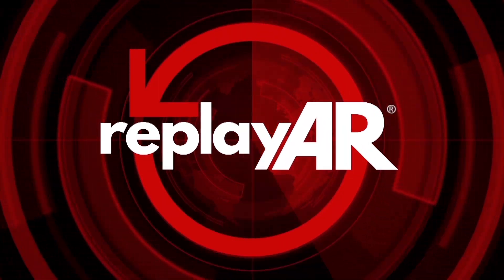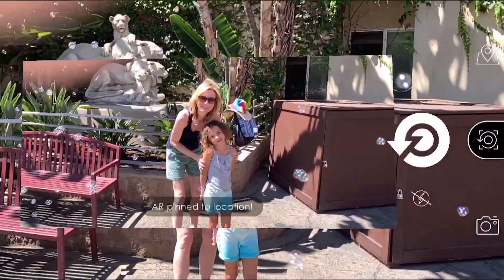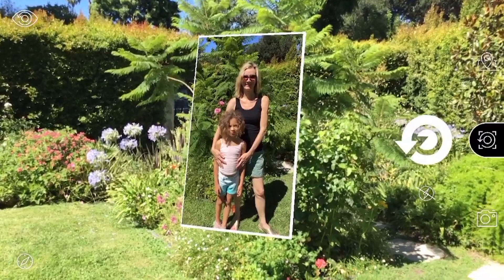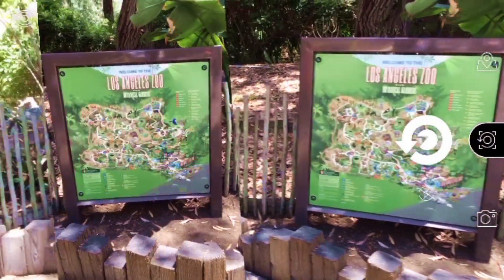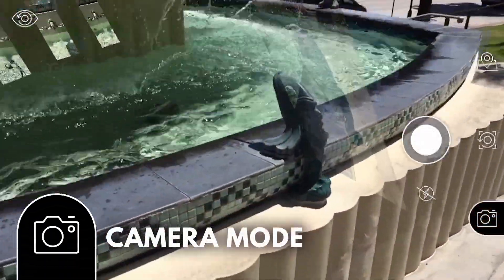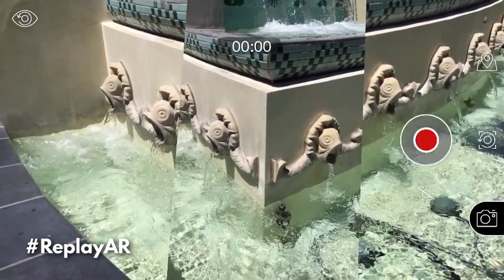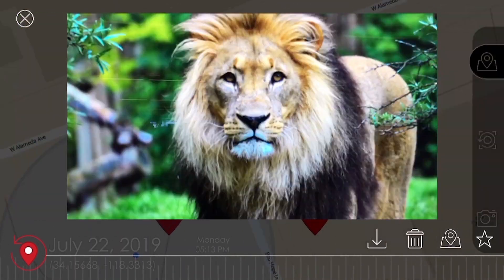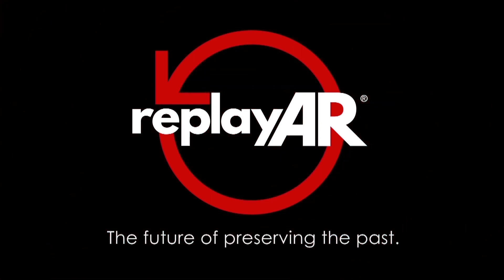Replayar Tutorial 1/2: Capture Your Memories In AR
Replayar uses experimental augmented reality technology to instantly turn any image on your device into an immersive AR experience. You can even make videos of your AR creations to share with others on social media. The app also allows you to capture your personal experiences and then project those memories on the real-life locations where they actually happened.

⚠️ READ THIS BEFORE INSTALLING THE APP! ⚠️

▶️ PLEASE WATCH THIS YOUTUBE TUTORIAL VIDEO to learn how to use it

📸 MAKE SURE YOUR CAMERA LENS IS NOT BLOCKED OR COVERED when launching the app. Replayar needs to see its surroundings.

👍 ALLOW ALL PERMISSIONS WHEN INSTALLING THE APP so Replayar has the tools it needs to function properly.

🛑 IF YOUR ANDROID DEVICE IS "NOT COMPATIBLE" you may need to download and install Google Play Services for AR (AR Core) It is likely your device shipped from China and requires AR Core to run many AR apps.

To learn more about how to use this app and see real-life examples of Replayar in action, please check out our videos

📱 FEATURES AND FUNCTIONS:

Create AR Images:
Swipe the screen to go between Capture and Create. In Create Mode, tap the main button to pull up your device’s image gallery. Select an image to display it on your Replayar screen. Move your device to position the AR image where you want it placed. You can also pinch the screen to scale the image. Once the image is right where you want it, tap the main button again to lock it in place. Tapping twice on an AR image will open it in your timeline.

Capture AR Photos:
Swipe the screen to go between Capture and Create. In Capture Mode, tap the main button once to take a photo and preview it as an AR experience. If you like what you see, tap it again to save the AR experience and lock it in place. Tapping twice on an AR photo will open it in your timeline.

Camera Mode:
Take photos and videos of your AR creations to save and share on social media. You can even shoot video while creating new AR experiences! The photos and videos you take will be saved to your device’s gallery.

Map Mode:
Map Mode lets you see where all your AR images and photos are geographically located. Pinch the screen to zoom in and out and find your photos pinned on the map. Tapping a pin will open its corresponding image or photo in your timeline.

Timeline:
This is where all of your AR photos can be seen in chronological order, along with where and when they were taken. You can also save, delete, locate or highlight images from your collection. AR that was created using existing images from your device can have their dates changed to reflect the original date the image was created.

Reorientation Tools:
Due to the limitations of current GPS technology, some AR images may drift from their locations in between sessions. You can move the positioning of a single AR image or a full set with our reorientation tool by tapping on the world or compass icons in the corner of the screen.

We want to see how you use Replayar!
Share your Replayar experiences on Instagram, Twitter, and Facebook with the Replayar hashtag.